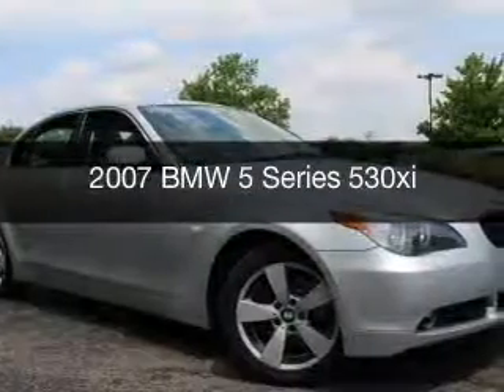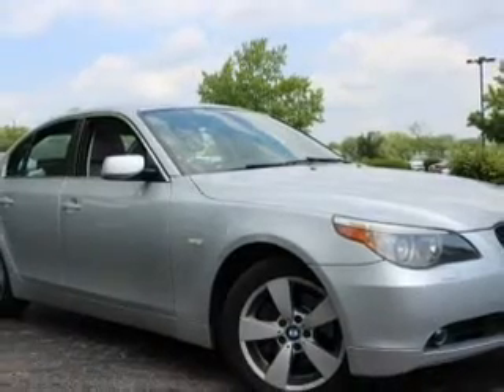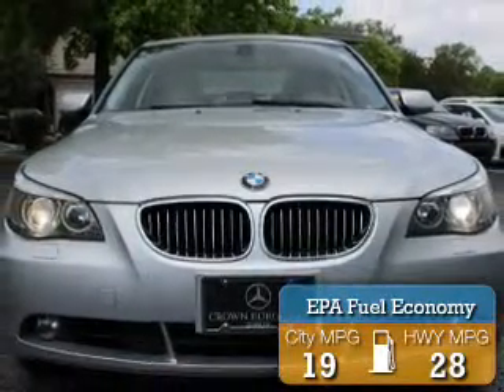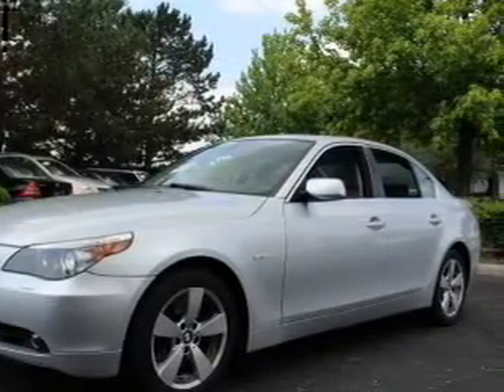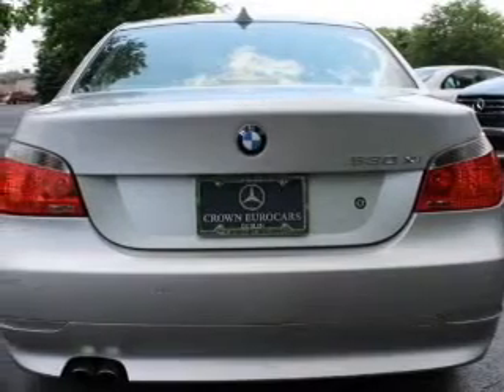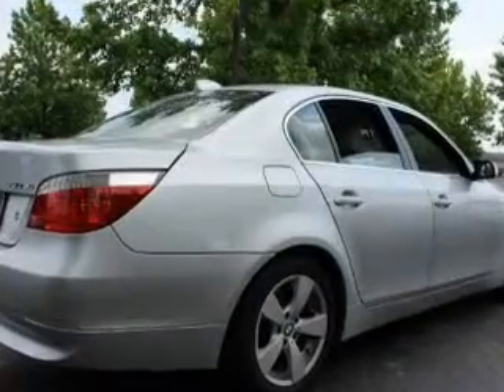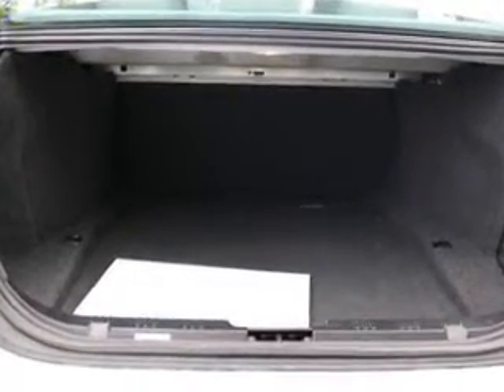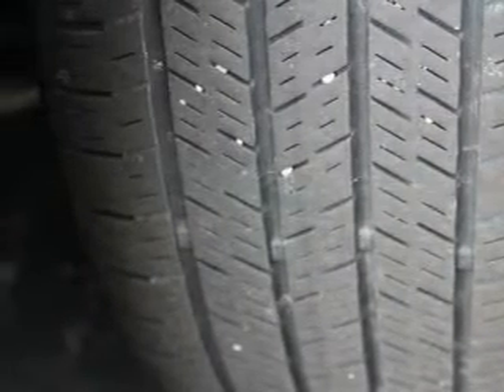2007 BMW 5 Series - Dublin OH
Year: 2007
Make: BMW
Model: 5 Series
Trim: 530xi
Engine: 3.0 liter inline 6 cylinder 24 valve
Transmission: 6-Speed
Color: Titanium
Mileage: 132460
Address:
6500 Perimeter Loop Rd